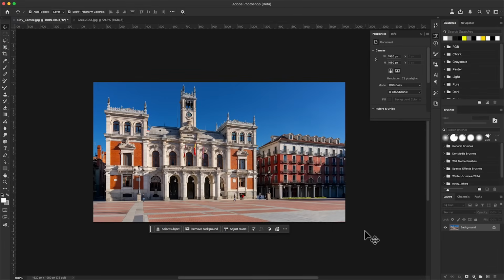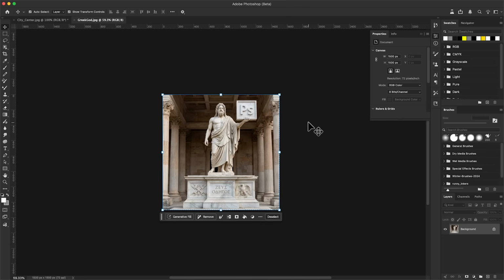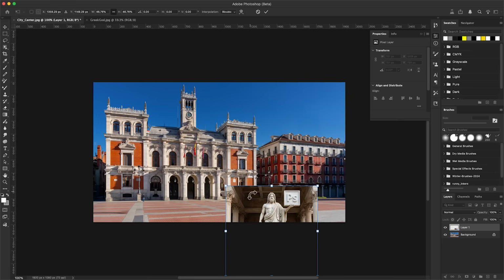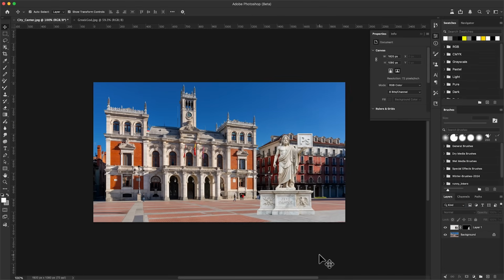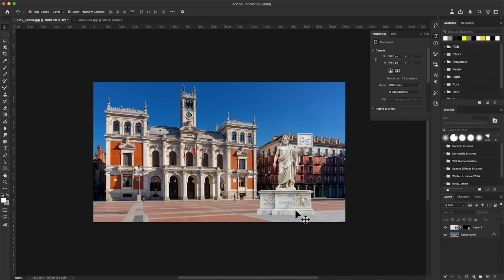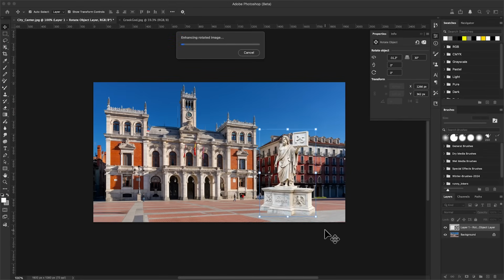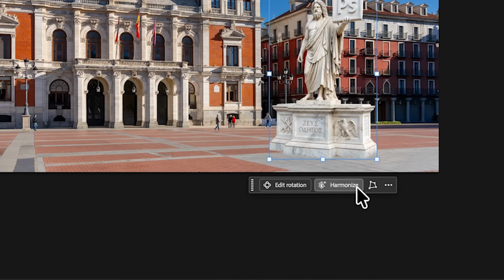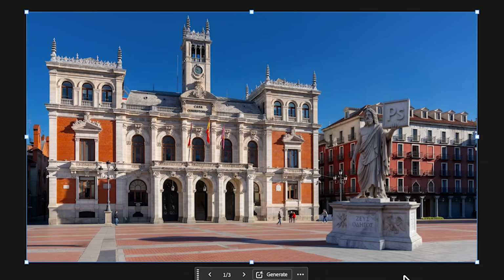Turn 2D images into 3D and rotate objects in Photoshop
Drop any object into a scene, spin it to the perfect angle, and blend it in like it was always there. In this quick demo, watch how Photoshop's new Rotate Object and Harmonize features make compositing effortless.
We start with a city center photo and add a statue out front — copy, paste, resize, and remove the background in seconds. Then we use Rotate Object to drag and pivot the statue through every angle until it matches the perspective of the scene. One click renders it in high resolution, and Harmonize automatically blends the lighting and shadows so the composite looks completely natural.
If you've ever struggled to make a pasted element actually fit into a scene, these two features are game-changers for precision image editing.
🎨 Features shown:

Rotate Object — drag to find any 3D angle of your subject
Remove Background — instant cutouts
Harmonize — automatic lighting and shadow matching

👉 Try it in the latest version of Adobe Photoshop.